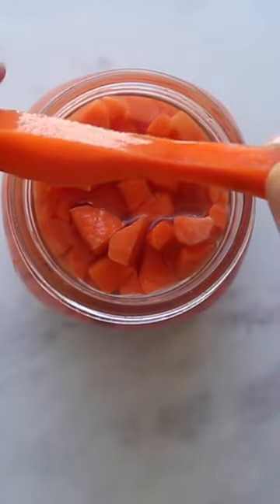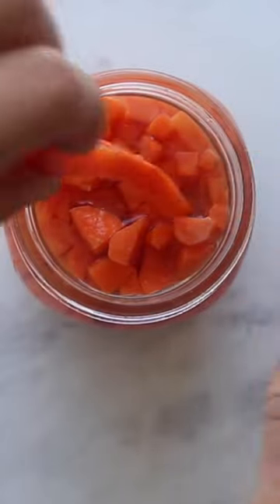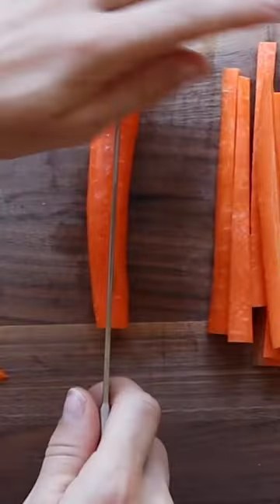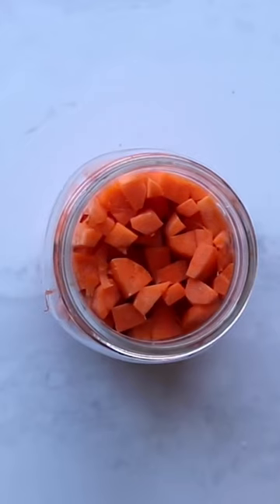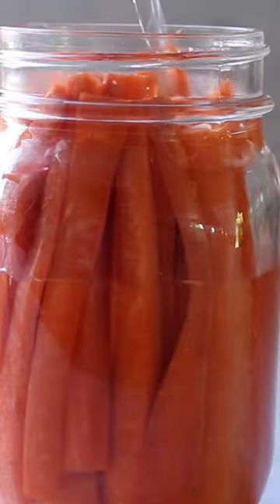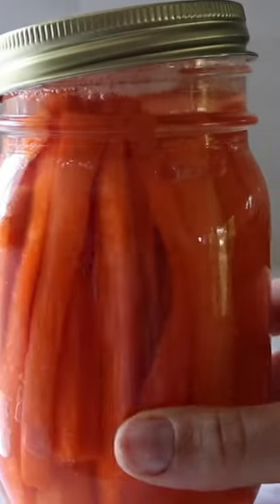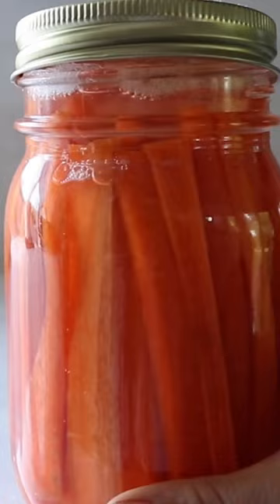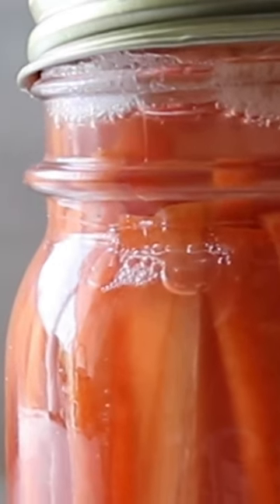We’re kind of obsessed with these fermented veggies right now